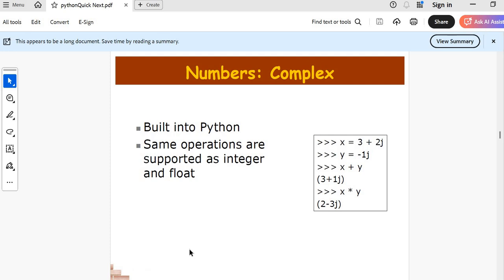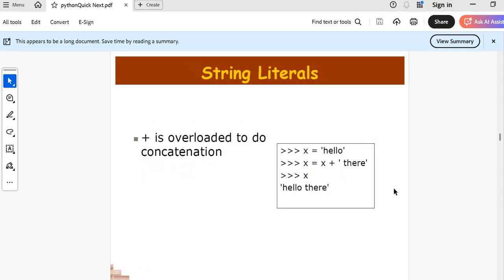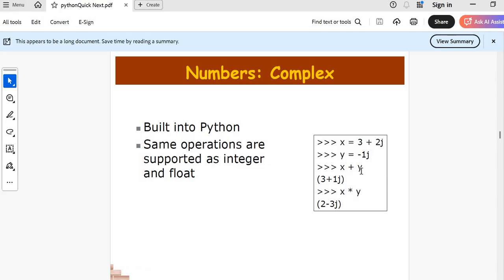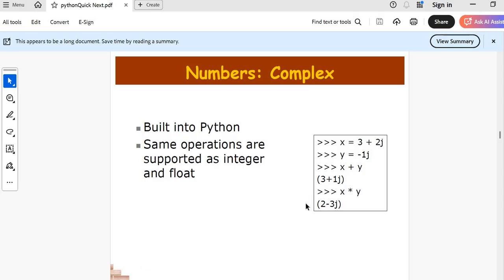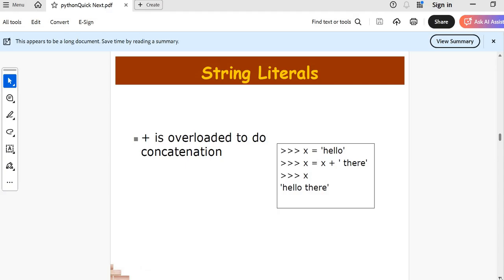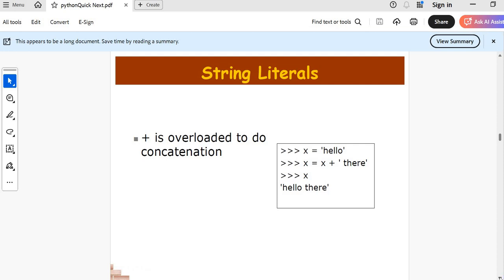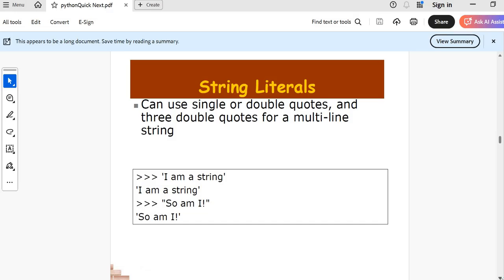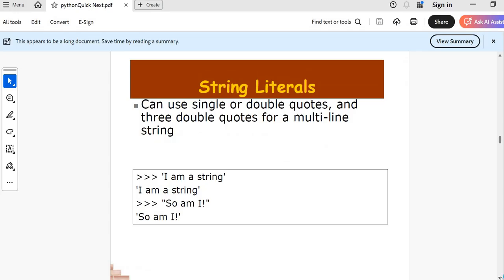Python Programming Part-24 | Number Complex in Python | String Literals | Kapil Joshi Tutorials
This python video part-24 explains the concepts of String Literals in python and gives the information about number complex in python programming.

First Year: -

Second Year:-

Third Year: -

Fourth Year: -